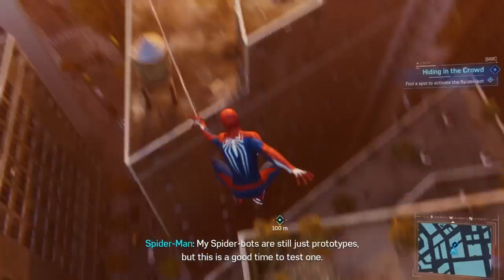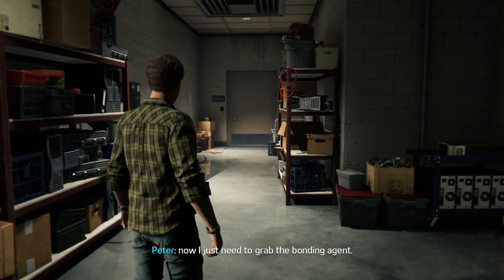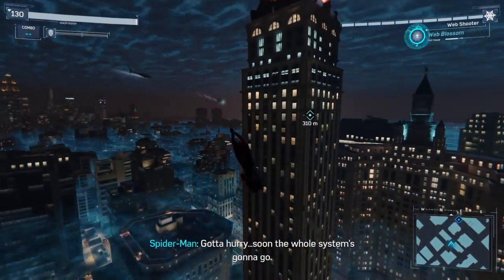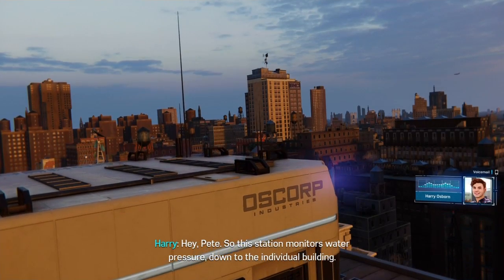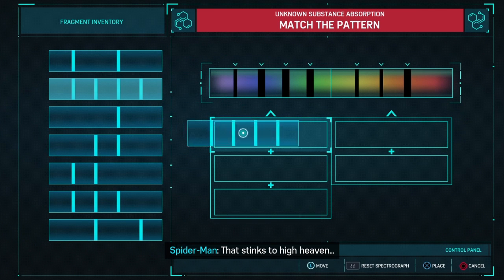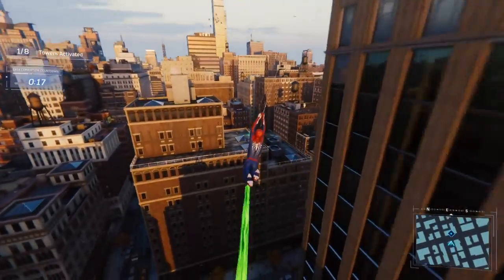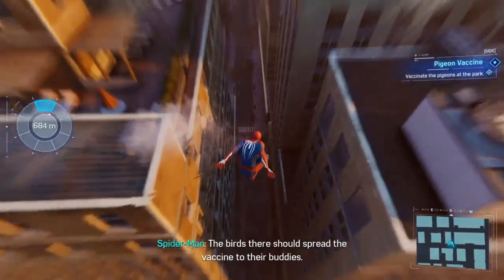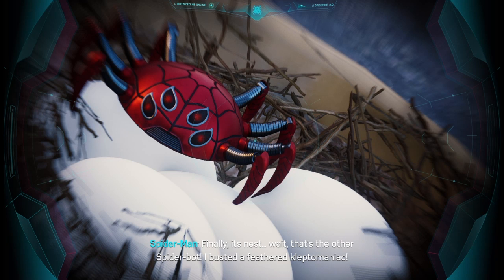Spider Scientist - Marvel Spiderman / Part # 7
Perks include special chat emojis, early access to unlisted videos to go public after edits, & shoutouts across Twitter, Twitch, Instagram, The Official PlayStation community "DJ SOULZY FANDOM" & The Official Facebook Fanpage "DJ SOULZY FANDOM" BTW Clementine From The Walking Dead The Final Season is a truly amazing woman now "wink wink" SHAREfactory™